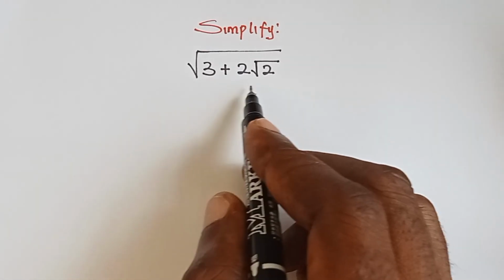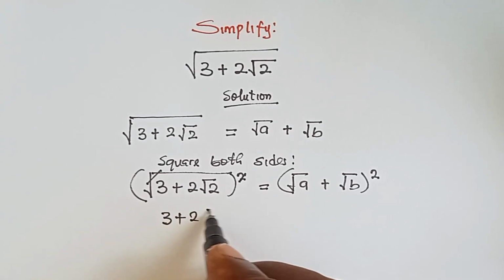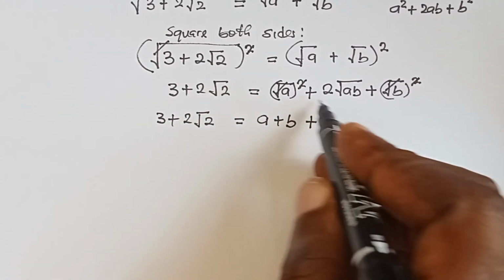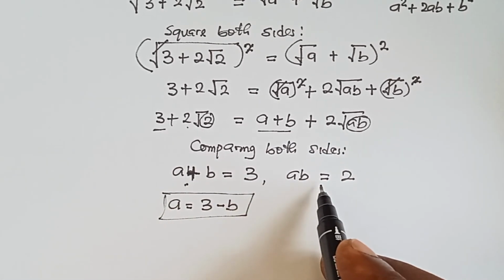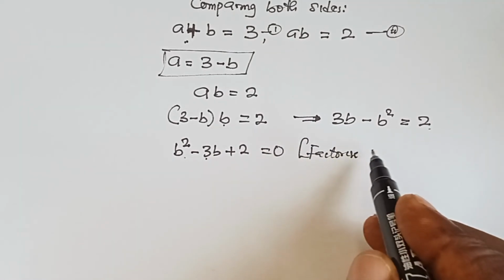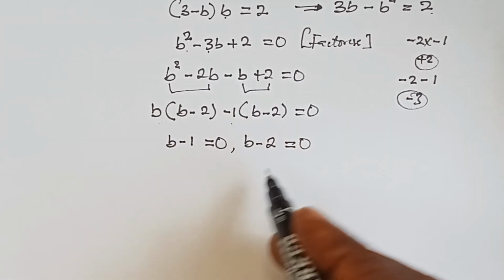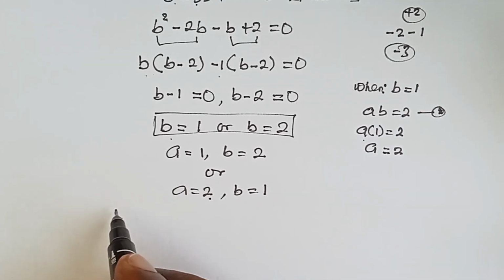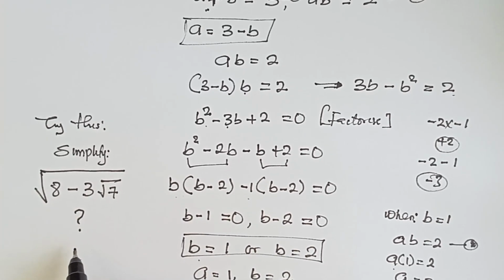How To Simplify This Viral & Tricky Radical Expression Easily! - SAT Math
This radical expression looks complicated—but with the right trick, it becomes surprisingly simple! In this video, we break it down step-by-step so you can master this type of nested radical. Great for students preparing for exams or anyone who loves math puzzles!

What you'll learn:
The concept behind simplifying nested radicals
How to recognize perfect square patterns
A step-by-step method that makes it easy to follow